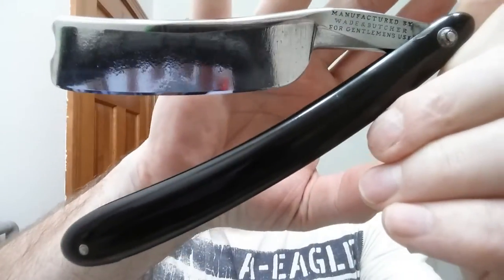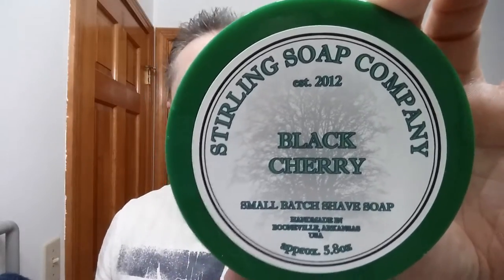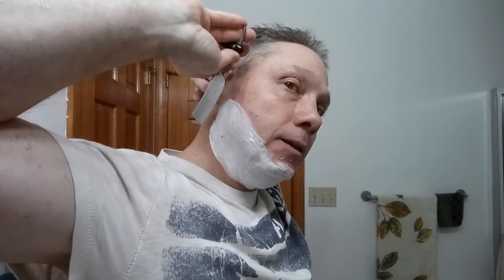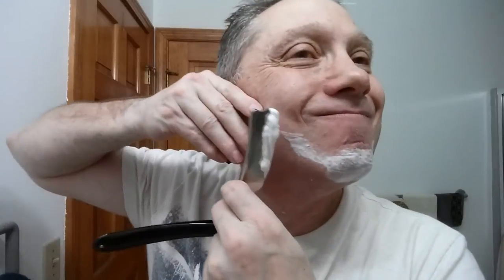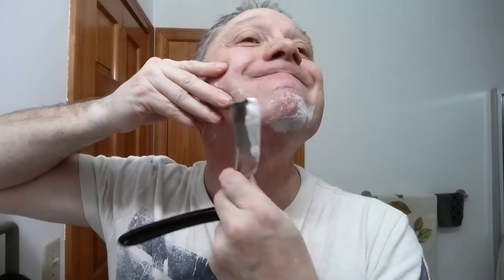WB-FGU Straight Razor Shave, The Sunday Shave Of The Day Ep2, Stirling Soap Company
The Sunday Shave Of The Day using a Vintage Wade&Butcher 15/16” Wedge with a Barber Notch “For Gentlemens Use” Straight Razor Shave, SOTD with Stirling Soap Company BLACK CHERRY Shaving Soap, 30 Degree Red Latigo Leather Straight Razor Strop, Omega Shaving Brush 10098 Professional Boar Bristle made in Italy, Thayers Lemon Witch Hazel with Aloe Vera After Shave, and finishing off with Nivea For Men Post Shave Balm for Sensitive Skin.

More videos featuring the Vintage Wade&Butcher 15/16” Wedge with a Barber Notch “For Gentlemens Use” Straight Razor:

BLACK CHERRY Shaving Soap Ingredients:
Beef Tallow, Stearic Acid, Distilled Water, Castor Oil, Potassium Hydroxide, Vegetable Glycerin, Fragrance Oil, Almond Oil, Shea Butter, Coconut Milk, Lanolin, Sodium Hydroxide, Sodium Lactate, and Fragrance (Black Cherry).

Eric

Stirling Soap Company BLACK CHERRY Shaving Soap
30 Degree 3" Red Latigo Leather Straight Razor Strop